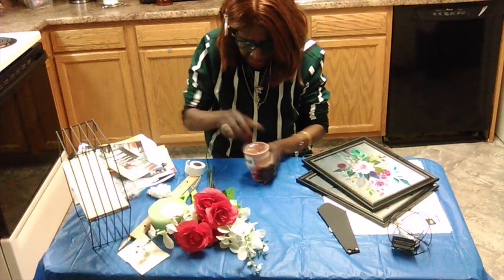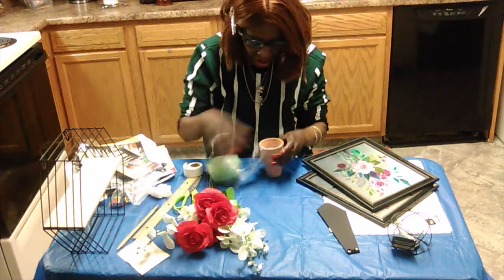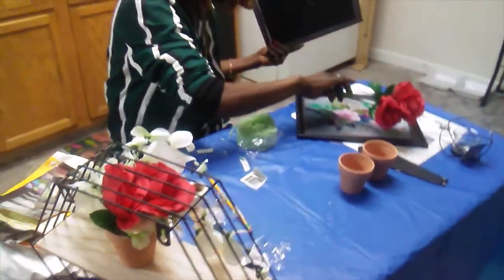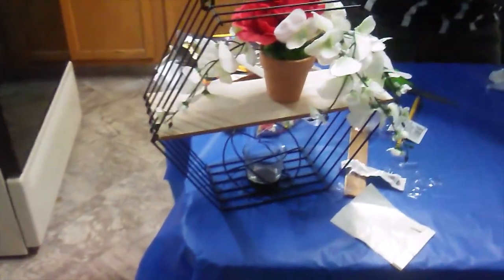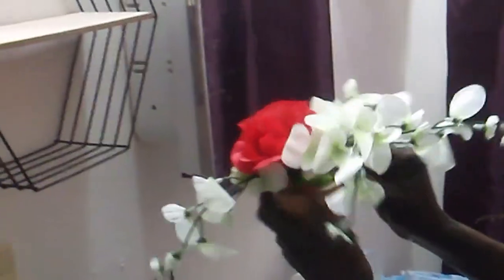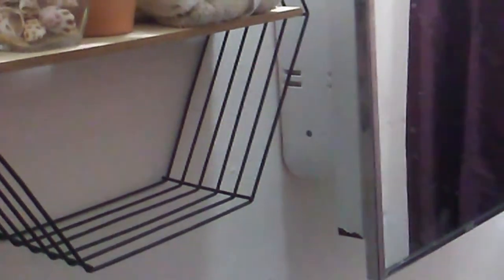Sweet Sugar Plum Home Decor- Dollar Tree DIY Bathroom Wall Decor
Dollar Tree DIY Bathroom Wall Decor adding some sweet decor items to the bathroom wall.